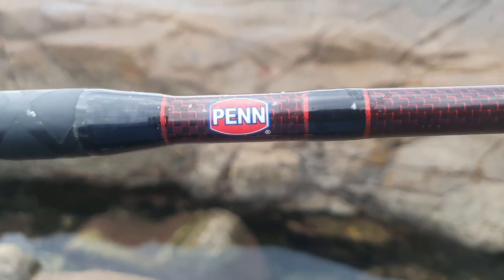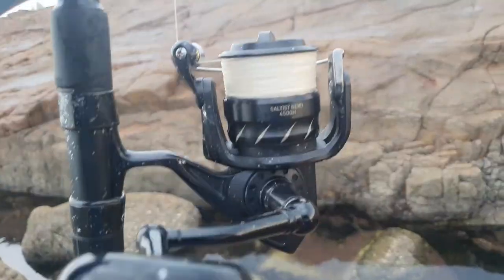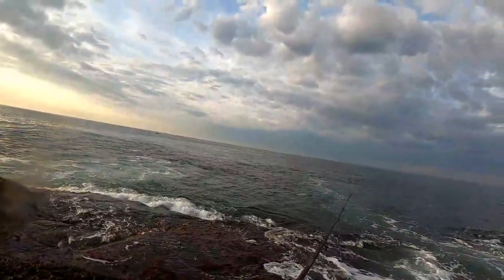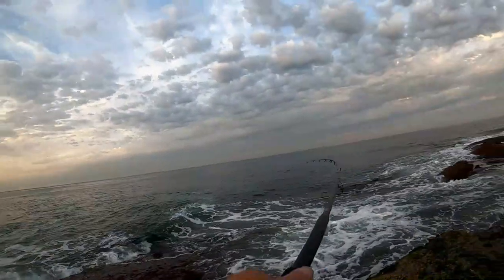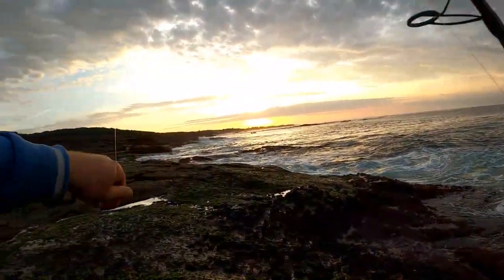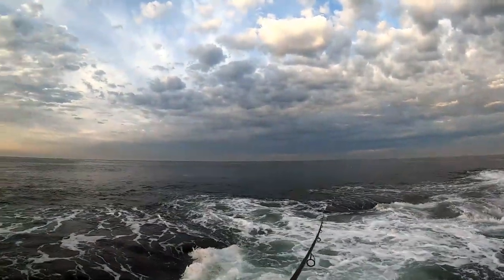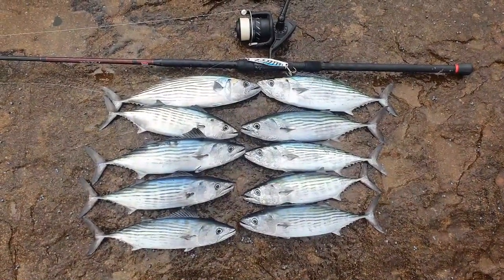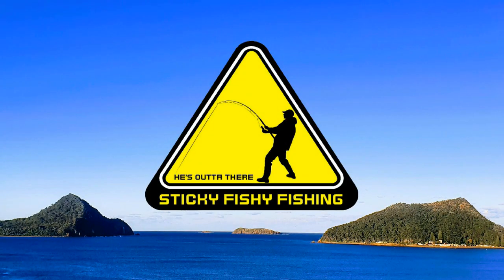BONITO BAG OUT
Spinning for bonito from the ocean rocks in australia

ROD -9ft penn prevail 8 -10kg
REEL  - daiwa saltist nero 4500H
LINE  - 30lb berkley X9
LEADER  - 30lb sunline fc rock
LURE -Samaki torpedo 50 gram
raider 65gm